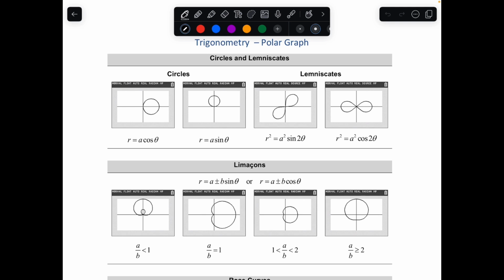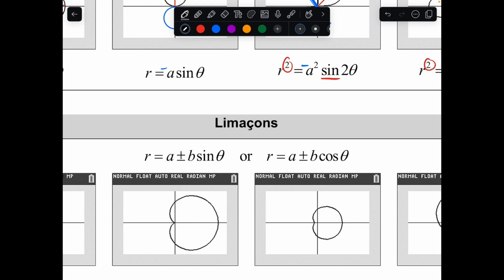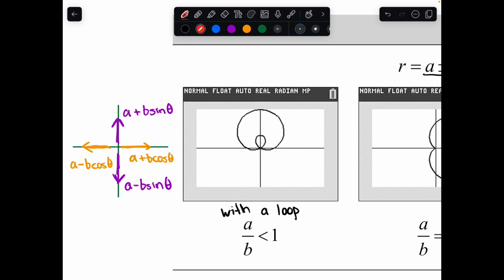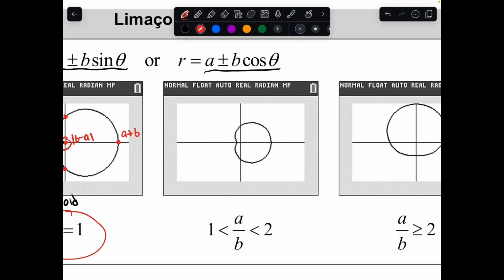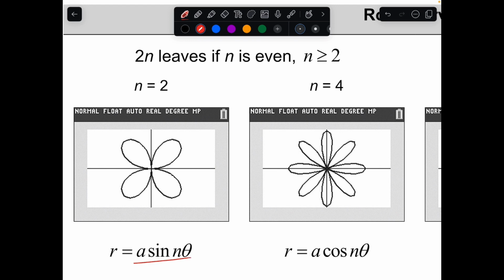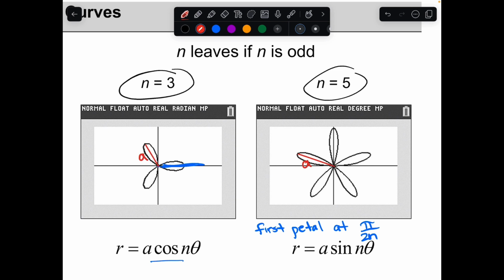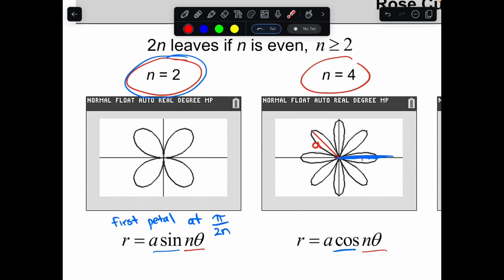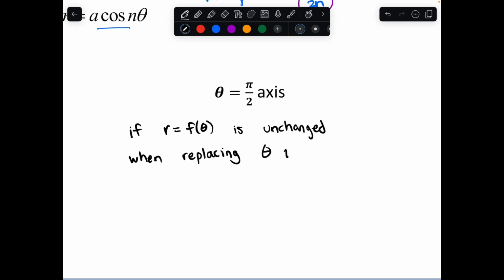Trigonometry 14: Polar Graphs Part 1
In this video, we review popular polar graphs, i.e., shapes and associated equations of circles, lemniscates, limacons and rose curves. We learn how to "guess" the shape by analyzing an equation and its coefficients. Finally, we go over symmetries with respect to polar axis, the pole, and pi/2 axis.
0:00 - Introduction
0:23 - Circles
1:36 - Lemniscates
2:45 - Limacons
9:23 - Rose Curves
15:10 - Tests for symmetry